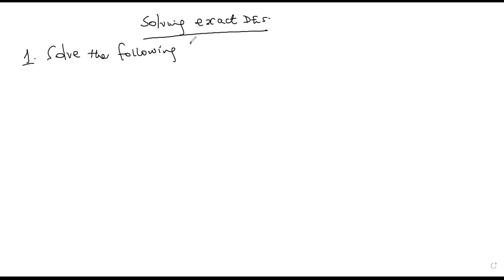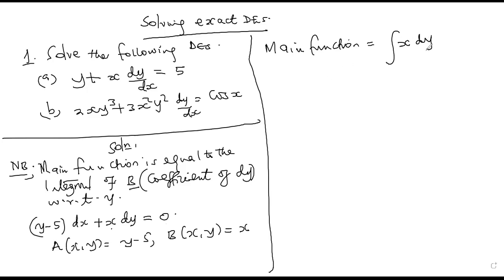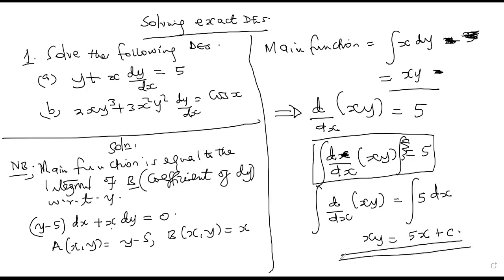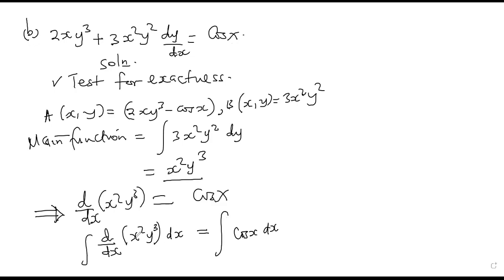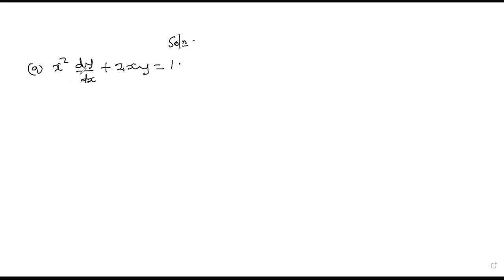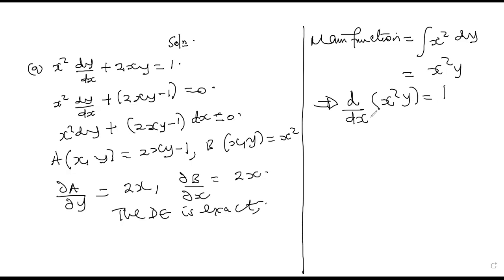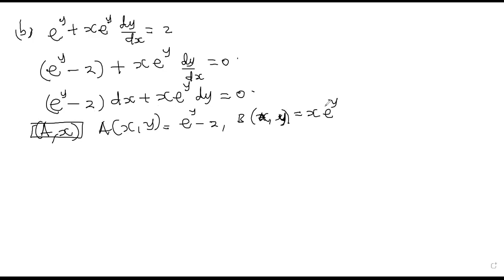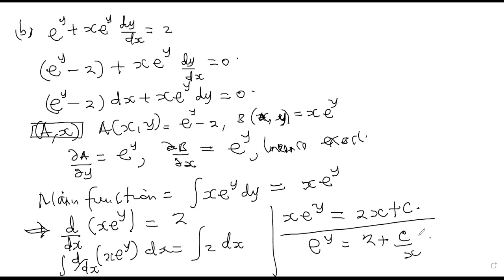DIFFERENTIAL EQUATIONS LESSON 4.